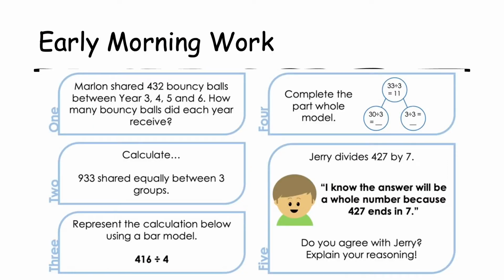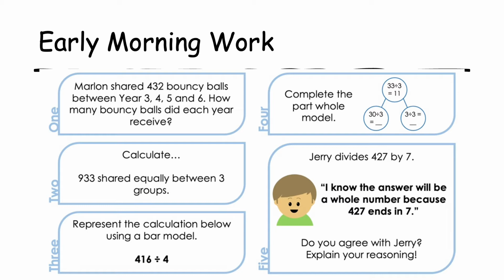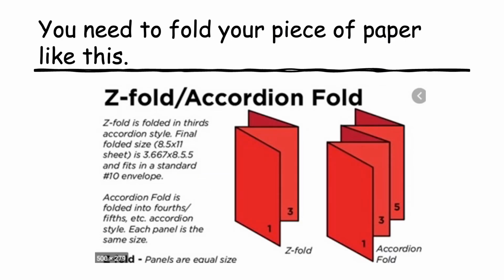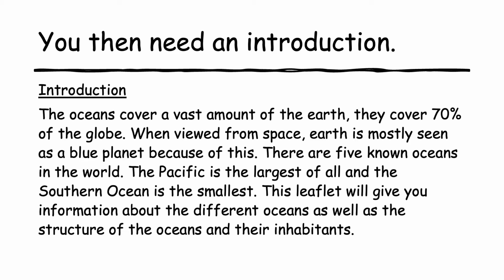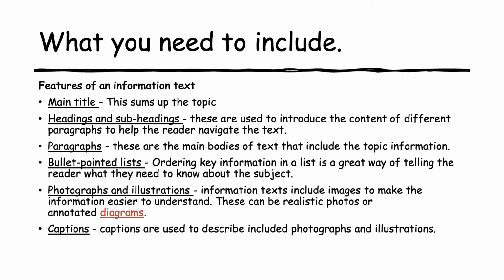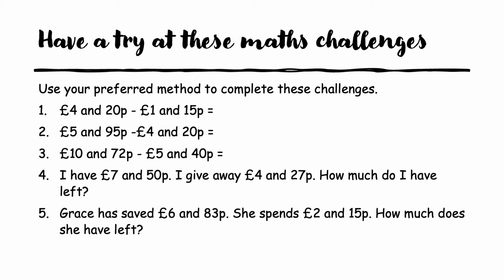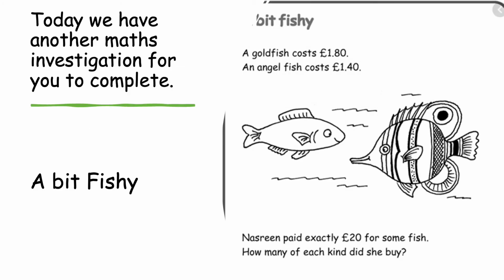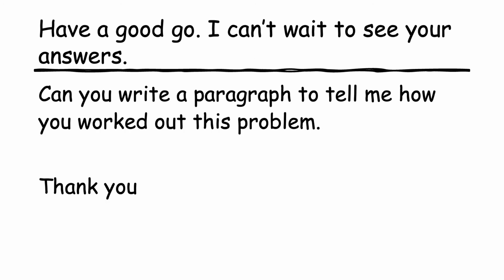day 24 home learning